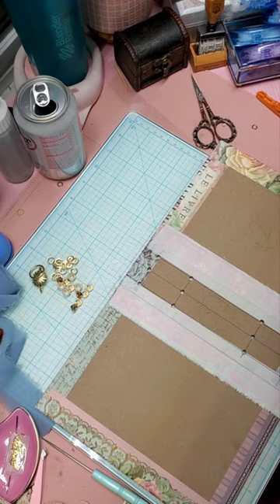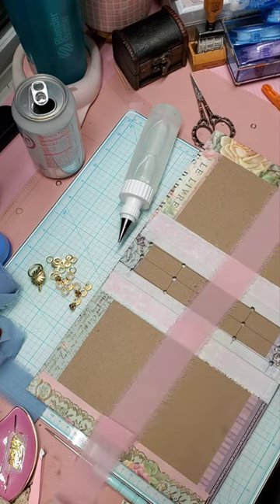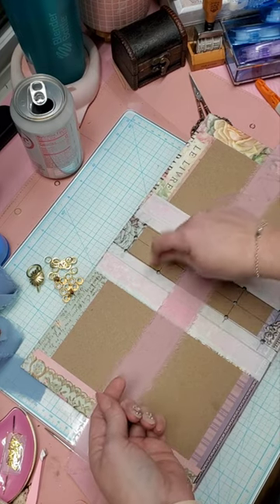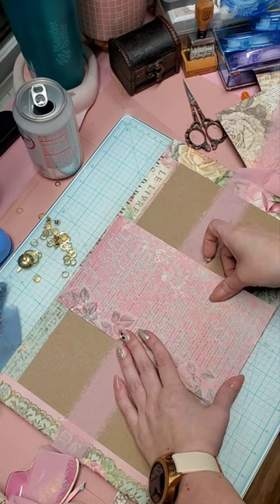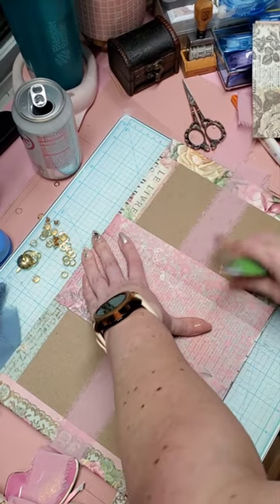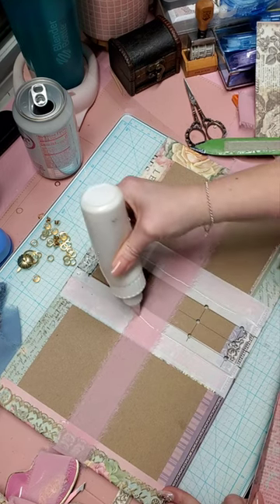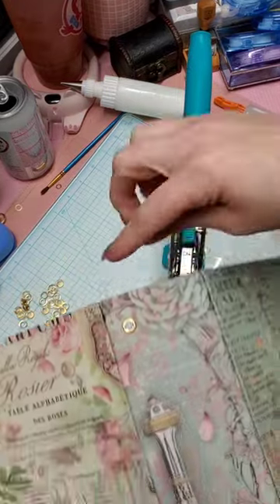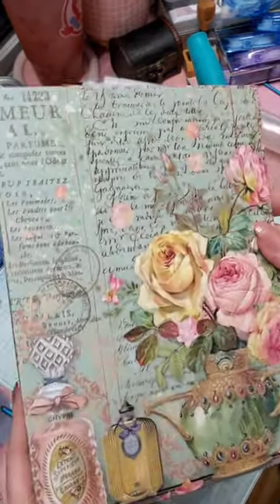Making A Journal Part 2: Cover Liner and Grommets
Next step in making a journal is to orepare the cover for the signatures!